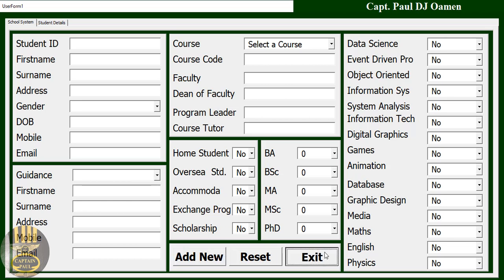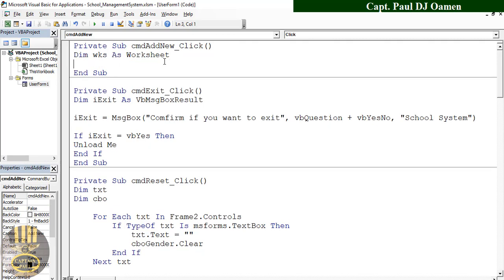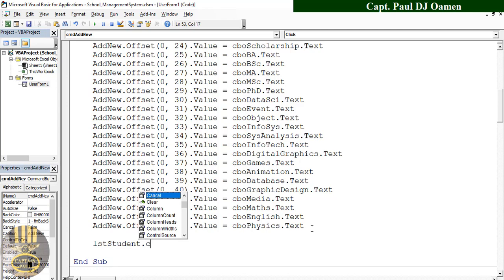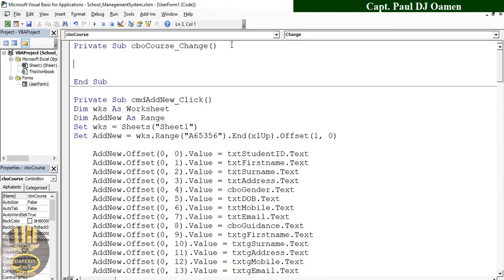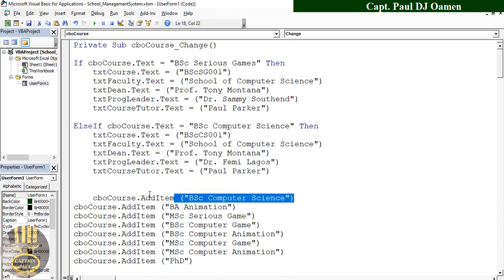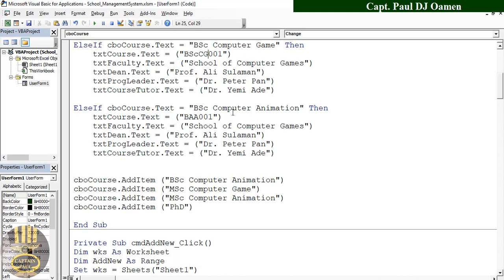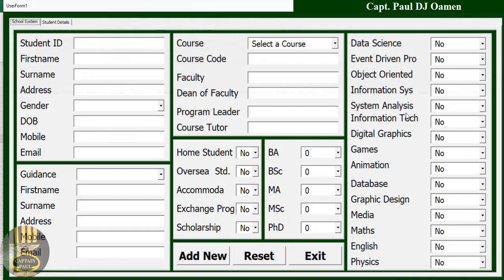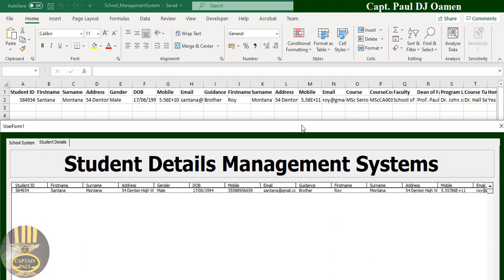How to Create a School Management Systems in Excel VBA - Part 2 of 2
How to Create a School Management Systems in Excel VBA.
In this video tutorial, you will learn how to implement the following functions, such as For Loop, If Statement, Call an object within another object. The tutorial also includes how to add data from a userform into the Excel worksheet

Channel Members can Download the School Management Systems in Excel VBA and modify it for their own personal use: Plus one other source code per month. Total - 2 Source codes Per Month, only: